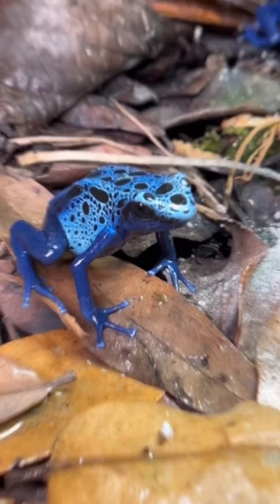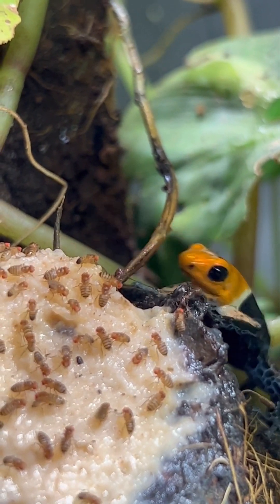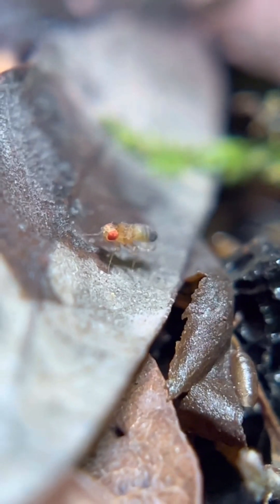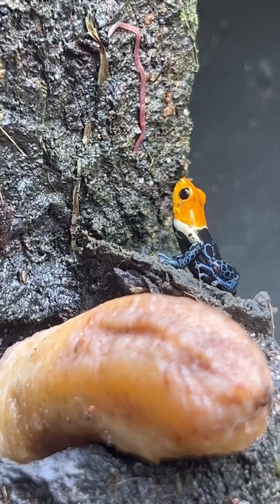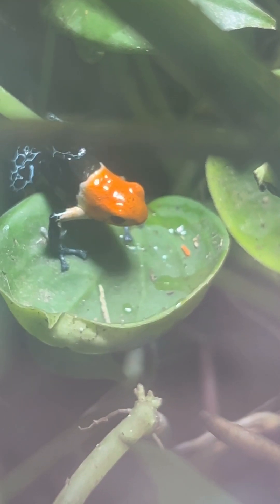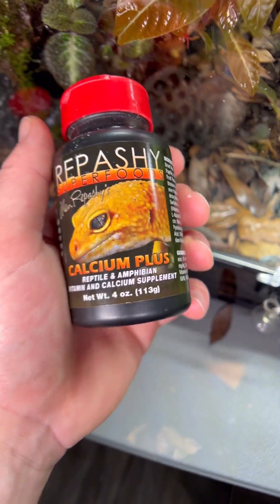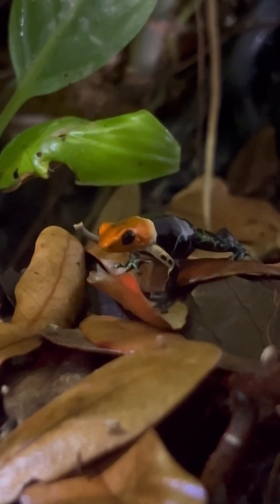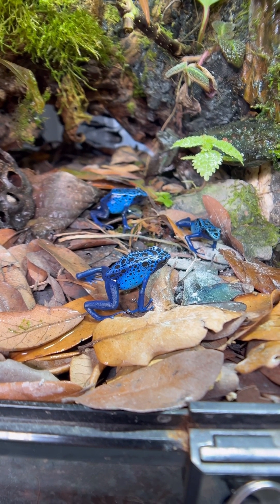Poison Dart Frogs Hypnotize their prey!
Poison Dart Frogs Can Hypnotize Their Prey